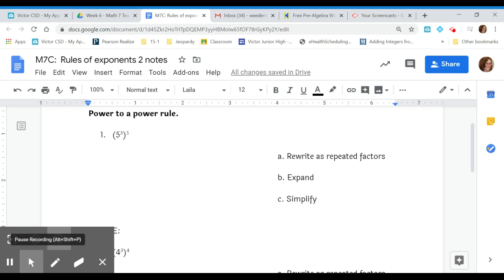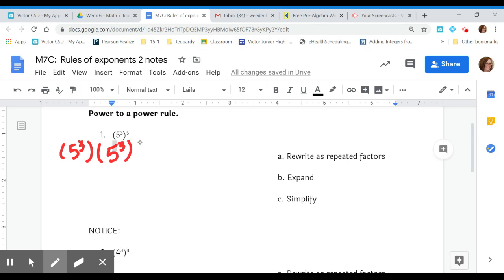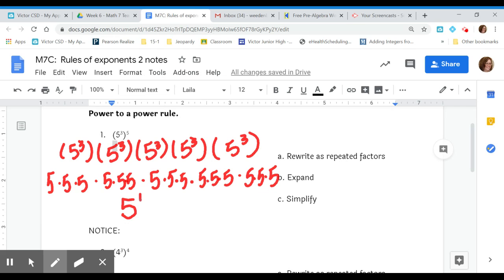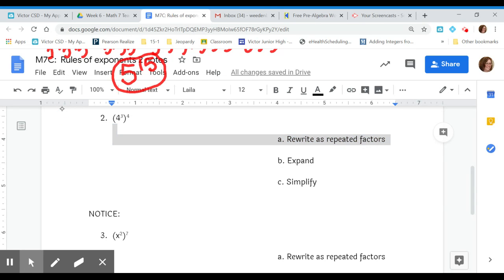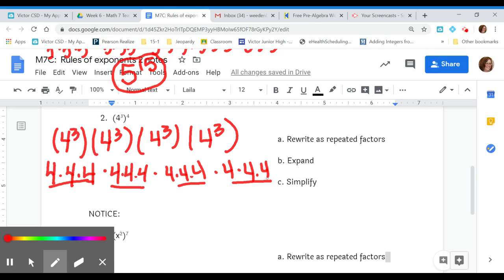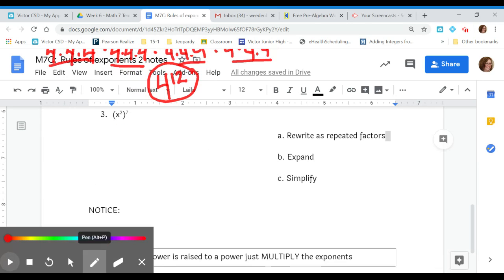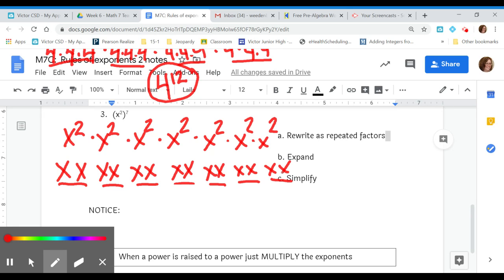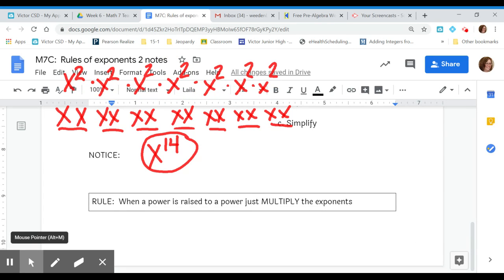Power to a power rule